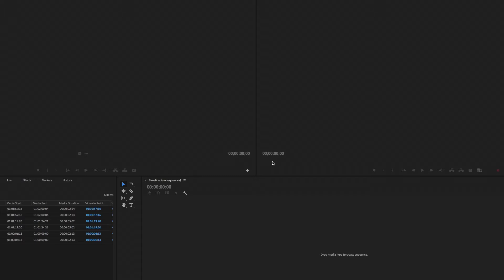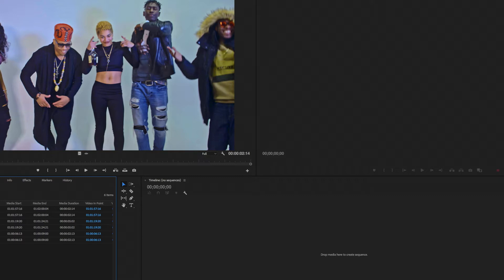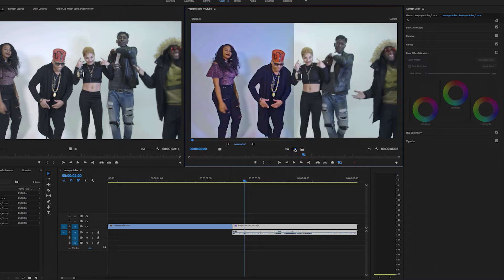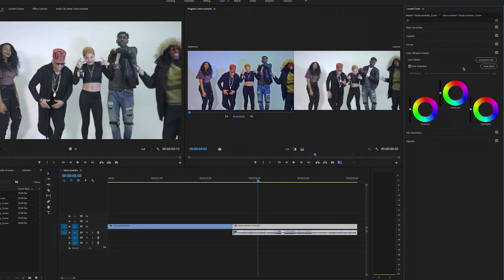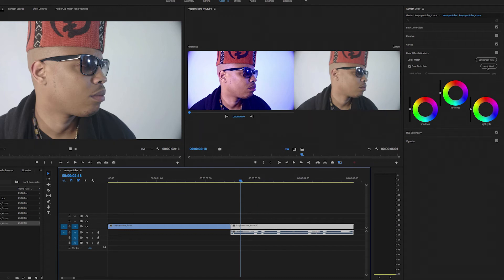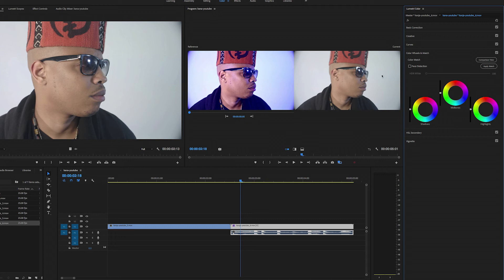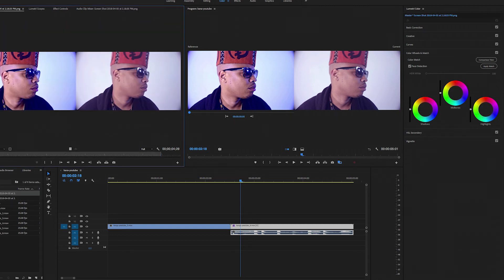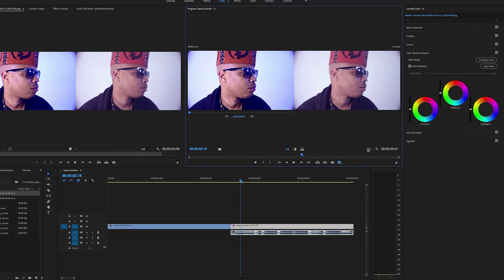New Color Match Feature in Adobe Premiere Pro (April 2018)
If you haven't been notified by adobe, there are updates available...The  2018 release of Adobe Creative Cloud's Premiere Pro software new comparison view and color match feature is one of many new features added.